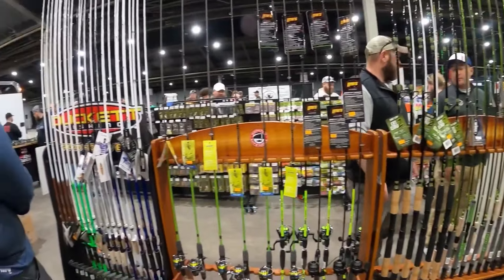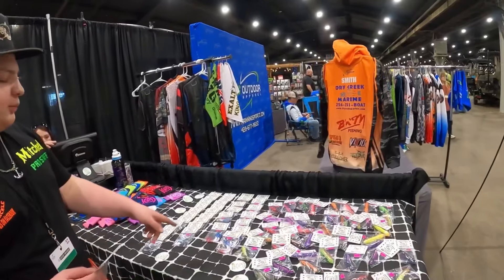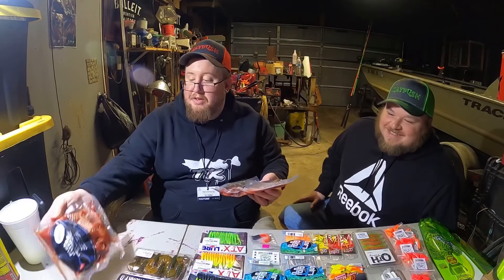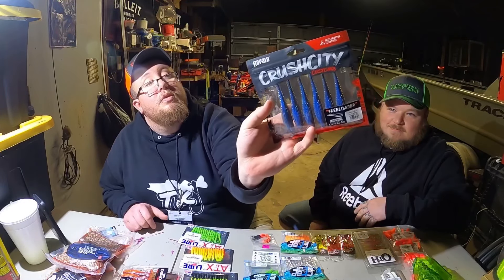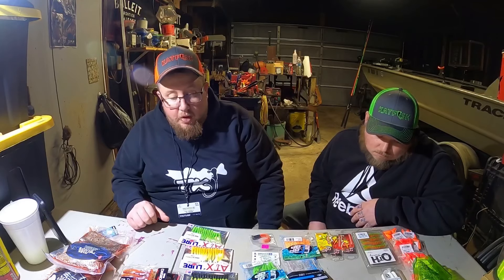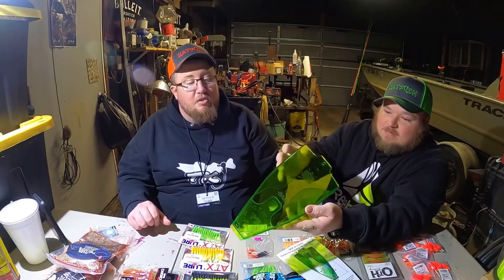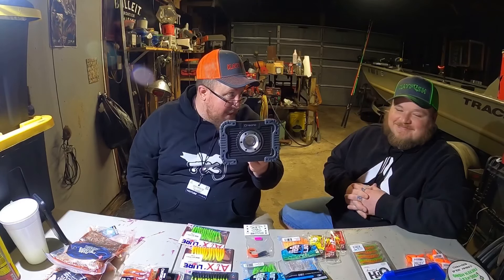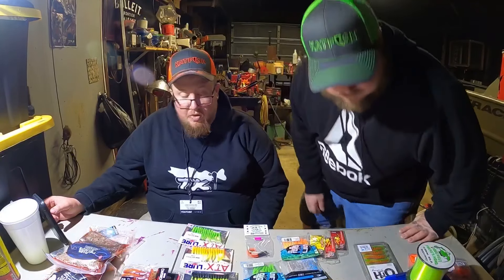2024 CATFISH + CRAPPIE CONFERENCE | all the goods!